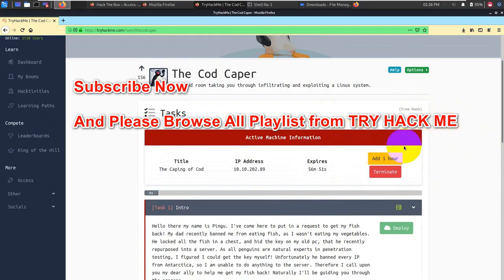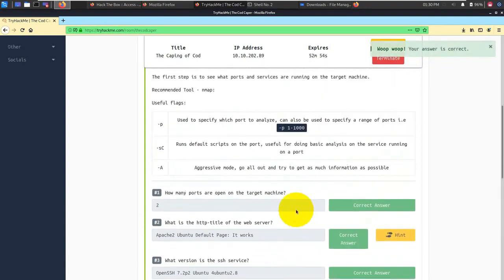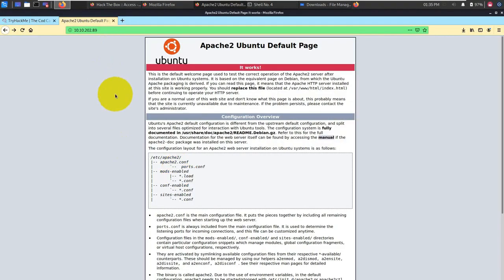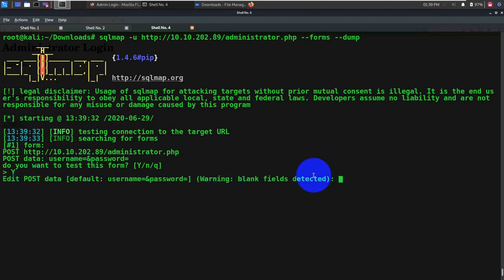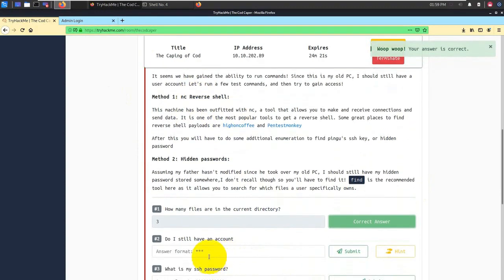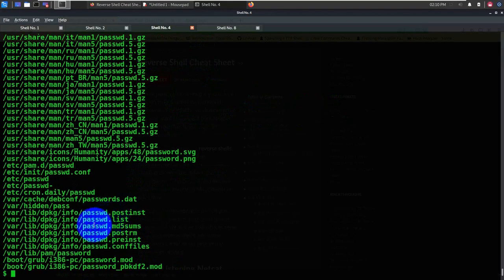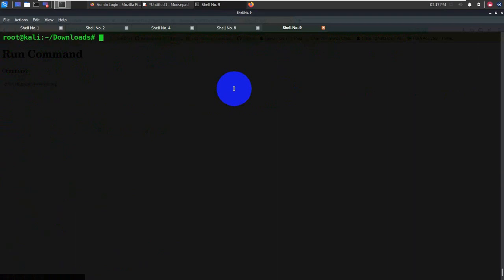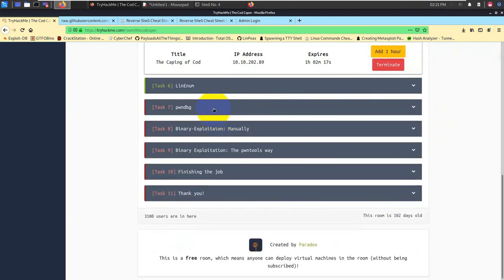🔴TryHackMe | Web Enumeration | Web Exploitation | Command Injection | LinEnum with Code Caper Room🔴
We will be Performing nmap,Web Enumeration with go buster, Sql map for SQL injection, Command injection, Linenum Script Running all explained.